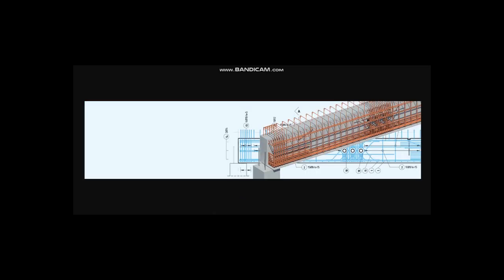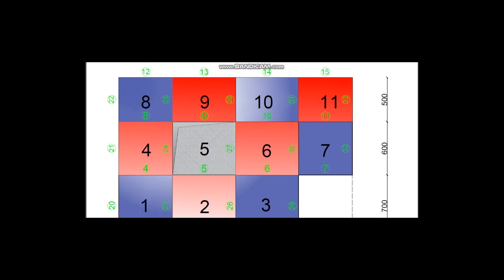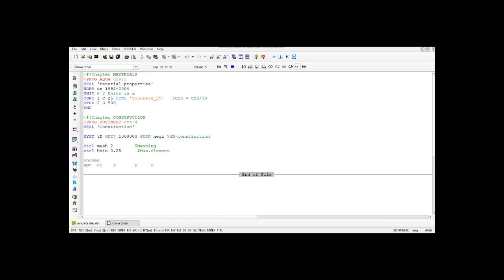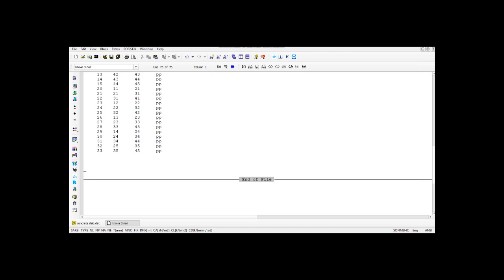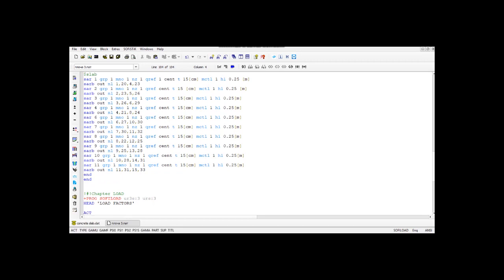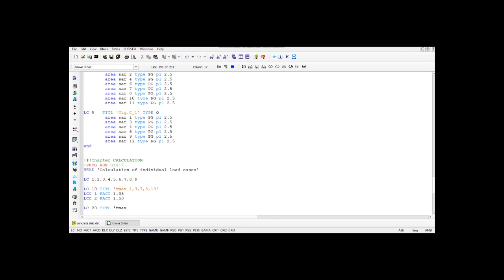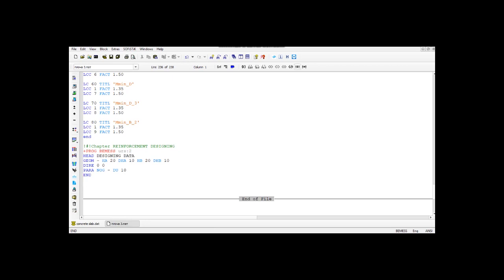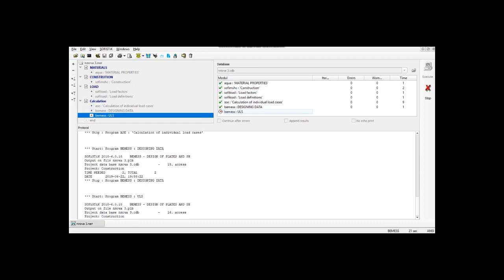SOFiSTiK II Beginners Tutorial: Reinforced Concrete Slab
A short beginners tutorial for SOFiSTiK, structural analysis and reinforcement detailing software.

In this video you will see how to calculate reactions and bending moments in a simple concrete slab.